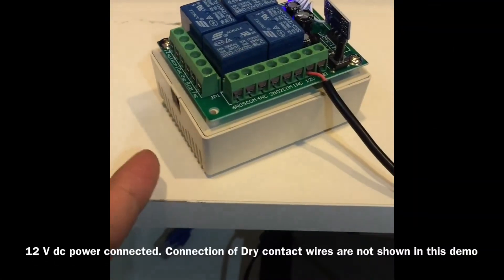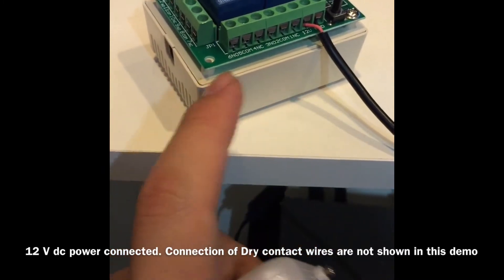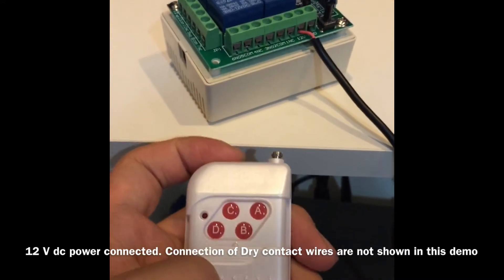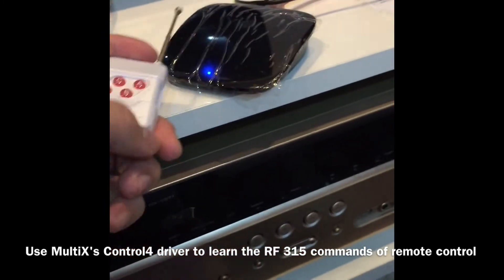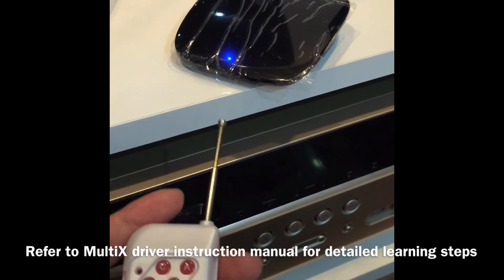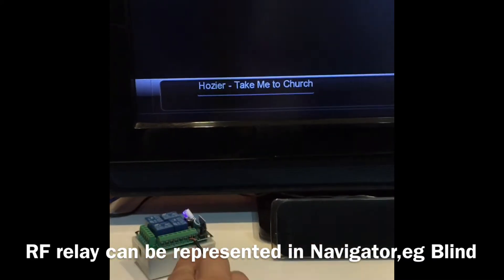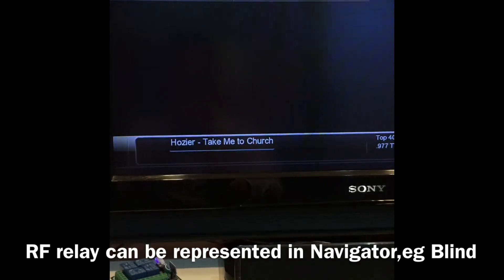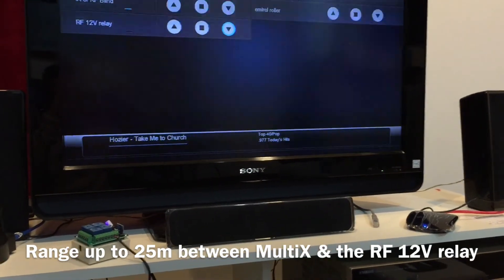Using MultiX to integrate any dry contact interface with Control4